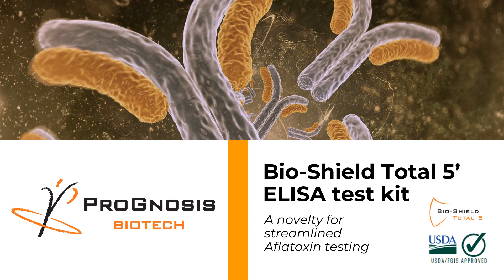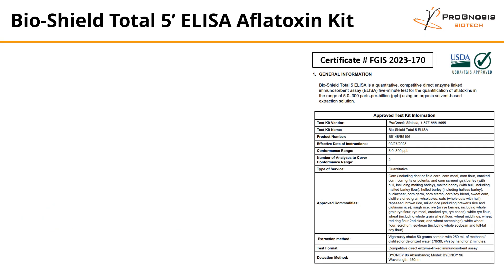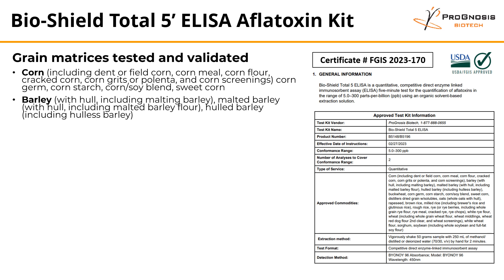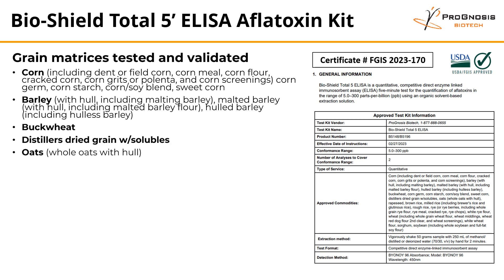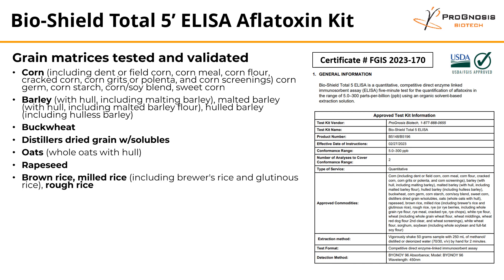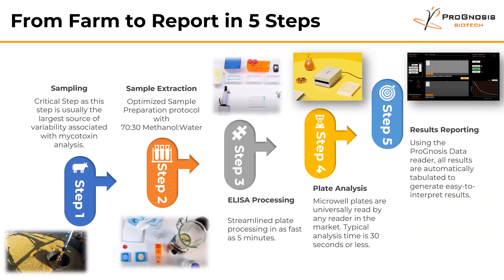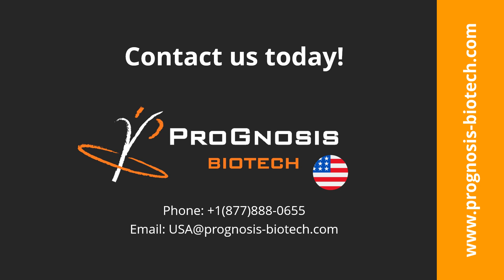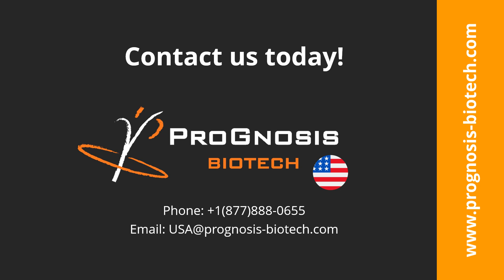Bio-Shield Total 5 by ProGnosis Biotech has received approval from the USDA/FGIS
We are pleased to announce that Bio-Shield Total 5 has received approval from the USDA/FGIS (United States Department of Agriculture/Federal Grain Inspection Service) for the quantitative determination of aflatoxins in grains, nuts, cereals, and other commodities.

Bio-Shield Total 5 is an ELISA test for the quantitative determination of Aflatoxins B1, B2, G1, G2 in grains, nuts, cereals and other commodities including animal feed. Using innovative technology, Bio-shield 5 provides fast (5 min), reliable, and accurate results that can be used to ensure the safety and quality of the food supply.

The test procedure is the same for the following 5 minutes series ELISA kits
Bio-Shield B1 5 (B5048/96)
Bio-Shield DON 5 (B5248/96)c
Bio-Shield ZON 5 (B5248/96)
Bio-Shield Fumonisin 5 (B5548/96)